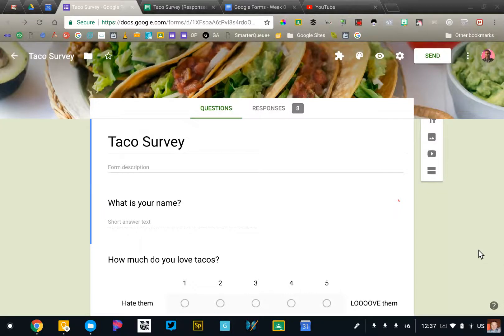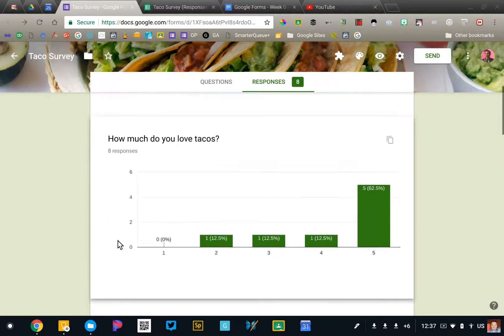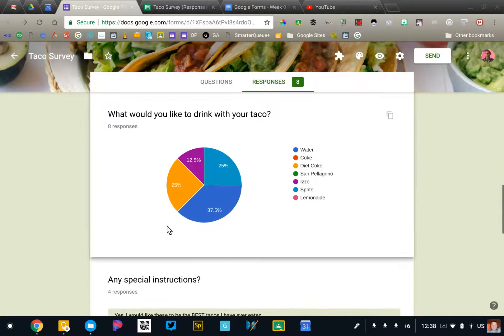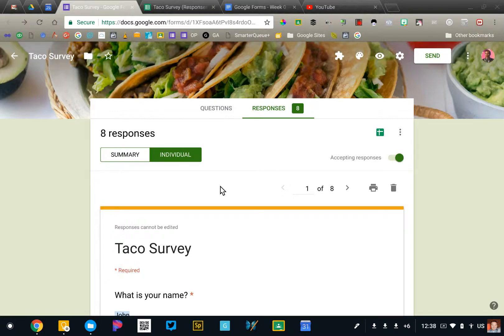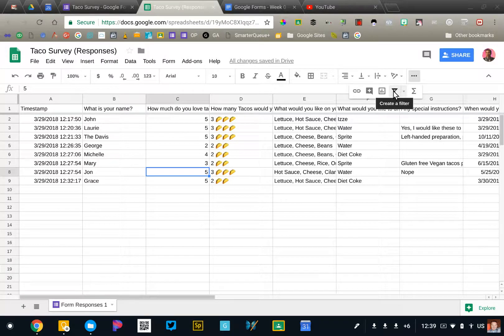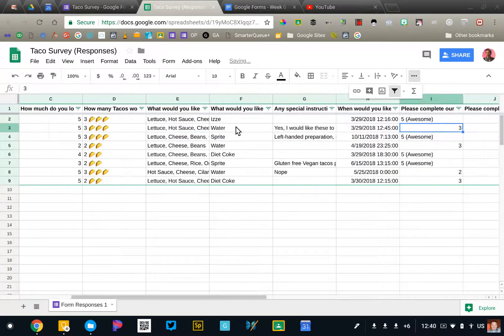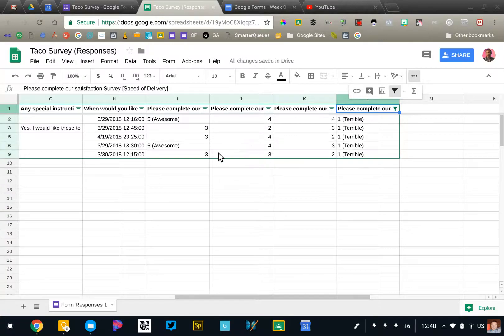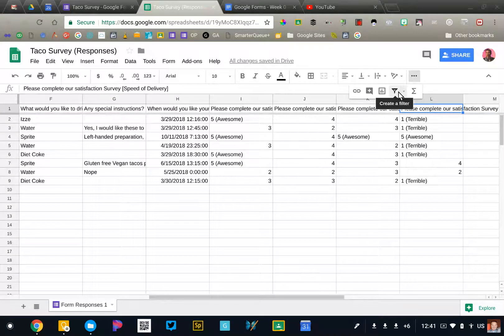How to view responses to your Google Form quiz or assessment.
The purpose of Google Forms is to make collecting data easier. Let’s look at how we can review our data.

There are two ways you can access your Google Form responses:

1. From Google Forms - Check out the “summary of responses.” You can look at a summary of your data with charts and graphs, or individual responses. This is the easiest way to review the information you have collected, however, it’s not customizable. You can’t edit the charts or filter the data.

2. From Google Sheets - Every form response is recorded in a Google Sheet. The sheet that is connected with your form will show you the raw data, but it’s not very easy to read.

The benefit of having your data in a spreadsheet is that you have an infinite number of ways to display, manipulate, or view the information. You can create custom graphs and charts, set up a custom filter to see a specific subset of information or use a Google Sheet add-on like Autocrat to generate a document.